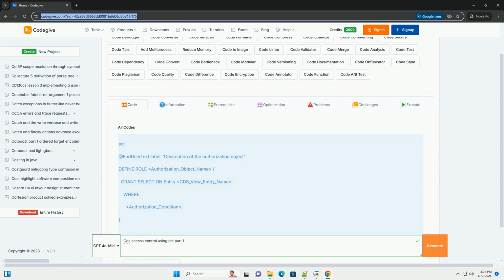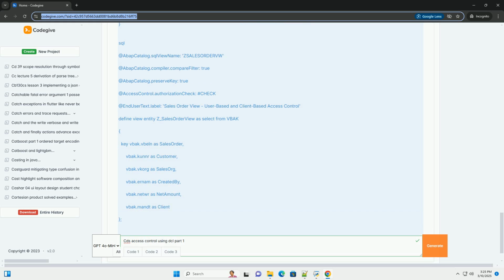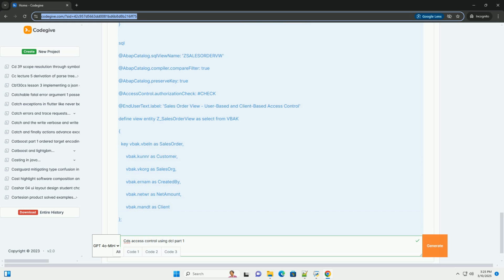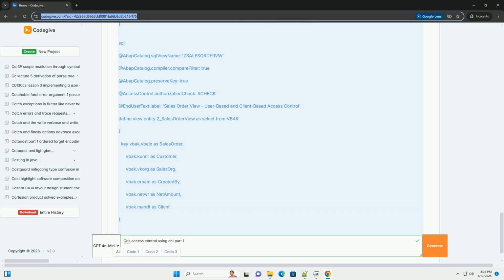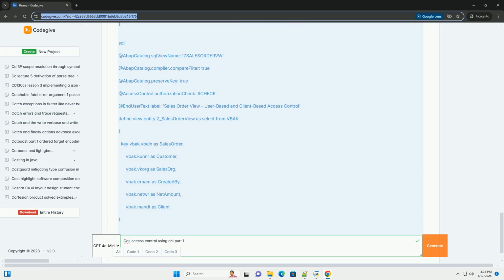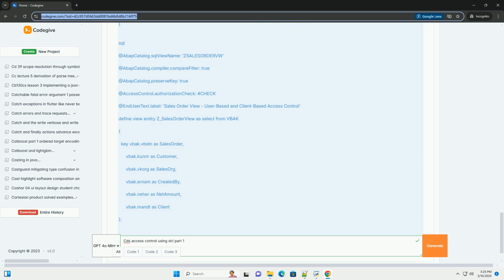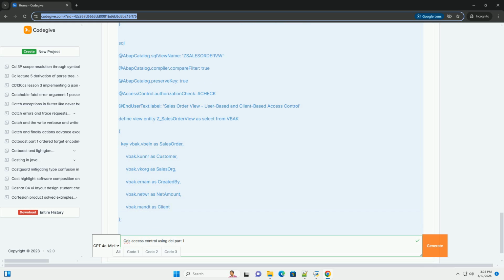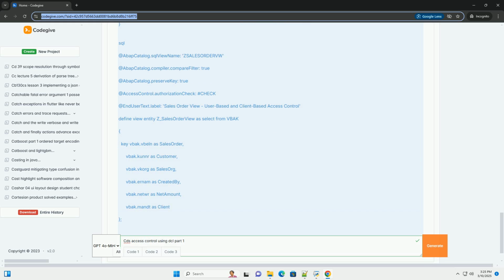Cds access control using dcl part 1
cds access control with dcl: part 1 - foundations and simple examples

this tutorial dives deep into the world of cds (core data services) access control using data control language (dcl). we'll explore the fundamental concepts, syntax, and practical applications of dcl to secure your data within sap systems. this first part will focus on the foundational elements and demonstrate how to implement simple authorization checks.  we'll cover:

**1. what is cds access control (dcl)?**

cds access control, implemented through data control language (dcl), is a powerful mechanism for controlling access to data exposed through cds views. unlike traditional authorization objects and checks within abap, dcl operates directly at the data model level.  this means you can define security policies that are enforced regardless of how the data is accessed (e.g., through odata services, direct abap queries, or analytical reports).

**key benefits of cds access control:**

*   **data-centric security:**  security policies are tied to the data model, not the application code, promoting consistency and reducing the risk of vulnerabilities due to coding errors.
*   **simplified security management:**  dcl provides a declarative way to define authorization checks, making it easier to understand and maintain security policies.
*   **improved performance:**  access control checks are performed at the database level, often leading to improved performance compared to application-level checks.
*   **centralized security definition:**  all authorization rules are defined in dcl objects, providing a single source of truth for data security.
*   **integration with user context:**  dcl leverages user attributes (e.g., user id, roles, organizational data) to enforce fine-grained access control.

before diving into the code, let's understand the key concepts:

*   **cds view entity:**  the cds view to which you want to apply access control.  a cds view entity is the foundatio ...

Cds access control
 DCL
 data control language
 security protocols
 user permissions
 access management
 database security
 role-based access
 privilege management
 access rights
 authentication mechanisms
 authorization processes
 security policies
 data protection
 compliance standards